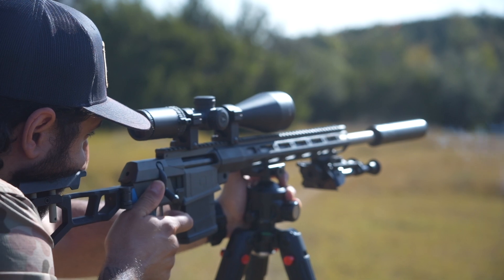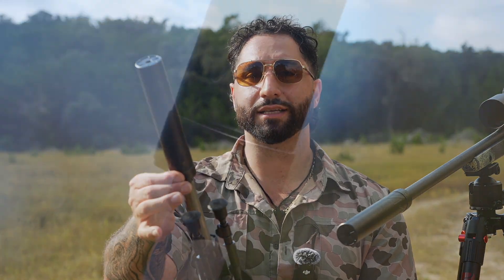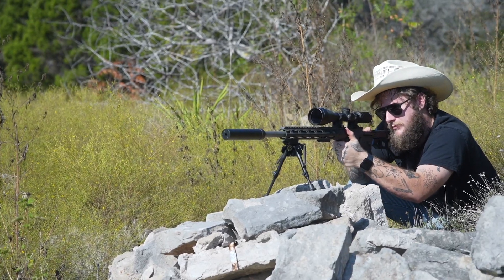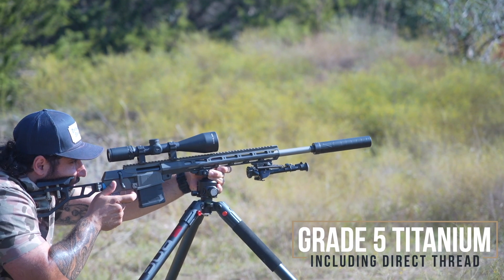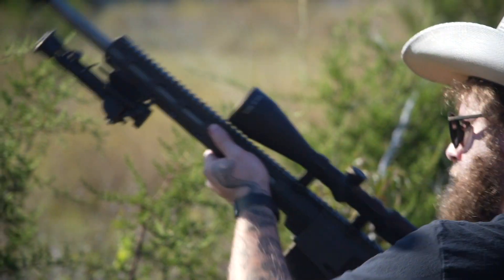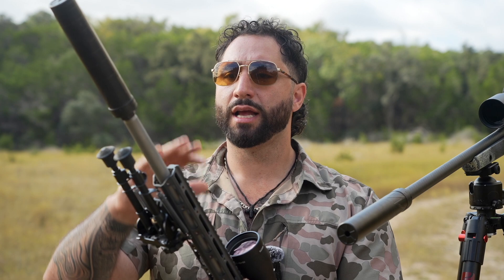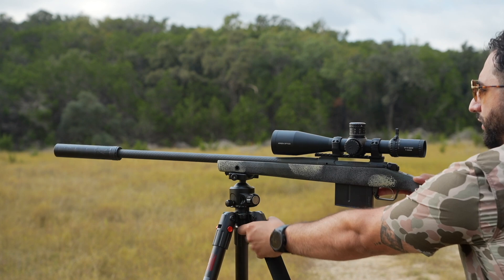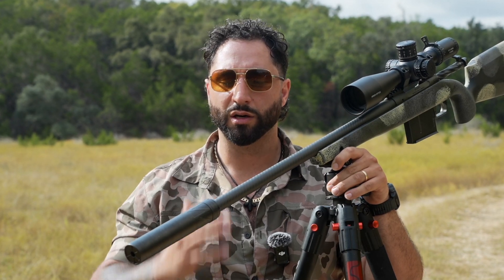The Energetic Armament Lux Silencer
LUX™ TITANIUM RIFLE SILENCER: LUX™: Latin for light.

The LUX™ silencer is a lightweight precision engineered rifle silencer. The silencer core is welded to AWS standards from US Origin, DFARS compliant, 6Al-4V titanium. The LUX™ silencer, including the 5/8-24 direct thread mount is 7.9 in. long, 8.82 oz. and features an 7 baffle core with the patent pending Serial ID ring. This serial ID ring allows quick factory replacement of the core, should damage ever occur, without loss of alignment or concentricity. The silencer utilizes the industry standard 1.375×24 mount thread pattern allowing a wide range of mount options including the Centrix™ mount. The internal surfaces of the LUX™ are coated with a proprietary boron nitride process to provide wear and fouling resistance. The external surfaces are finished with Diamond-Like Carbon (DLC). This finish is dark gray and provides excellent surface protection for your silencer.

Assembled Weight:
8.99oz (255 g) – 6.5mm LUX™ with direct thread mount
7.72oz (218 g) – 6.5mm LUX™ without mount
9.84oz (279 g) – 7.62mm LUX™ with direct thread mount
8.56oz (243 g) – 7.62mm LUX™ without mount

Length:
7.9 in. (201 mm) x 1.55 in. (39.4mm) Dia.* – LUX™ with direct thread mount
7.6 in. (193 mm) x 1.55 in. (39.4mm) Dia.* – LUX™ without mount
*Max dia at Serial ID ring; core dia. 1.5″ (38mm)

Material:
Welded Core- 6AlV4 Titanium (Gr. 5) US origin, DFAR certified
Direct Thread Mount- 6AlV4 Titanium (Gr. 5) US origin, DFAR certified
Finish: Boron nitride (internal), Diamond-like Carbon (external)
Color: Dark gray
Mounting: 5/8-24 direct thread mount (end user removable)
Compatible with industry standard mount threads (1.375-24)
TB Compatible Mount (SKU EA37)
1/2-28 RH Optional Direct Thread (SKU EA22)
Centrix™ Mount (SKU EA35)
Dead Air™ Key-MO™
SilencerCo.™ ASR™
Q™ Plan-B™
Area 419™ Hellfire™
Many other industry standard mounts

KEY LUX™ SILENCER SPECIFICATIONS:

Rating:
The 7.62mm LUX™ silencer is rated for all cartridges with 7.62mm (0.312 in.) or smaller projectiles including, but not limited to, 308WIN, 300WM, 6.5 Creedmoor, 6.5PRC, 300 Blackout, 300PRC, 300Norma

The 6.5mm LUX™ silencer is rated for all cartridges with 6.5mm (0.264 in.) or smaller projectiles including, but not limited to, 6.5 Creedmoor, 6.5PRC, 223/5.56.

The LUX™ silencer is a lightweight precision silencer designed for bolt action firearms and moderate rate of fire semiautomatic host guns. There are no barrel length restrictions for moderate firing schedules with non-magnum cartridges. A 20 in. min. barrel is required for magnum cartridges.

Design: Welded baffle stack with fixed end cap
Energetic Armament patented serial ID ring
Interchangeable industry-standard mounts, 1.375 x 24 thread for mounts

LUX™ SILENCER OPTIONS:
6.5mm LUX™ w/ 5/8-24 Direct Thread Mount– (SKU: EA07)
7.62mm LUX™ w/ 5/8-24 Direct Thread Mount– (SKU: EA08)

WHAT’S IN THE BOX:
LUX™ Silencer w/ 5/8-24 direct thread mount
Wrench multi-tool
VOX Blox™ vise block
Packet of anti-seize
Instruction manual
Decals